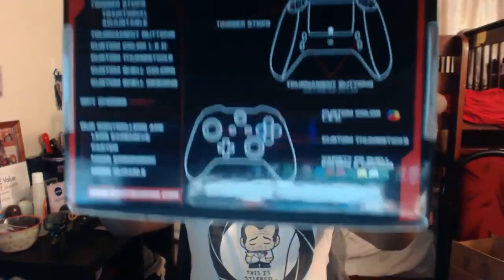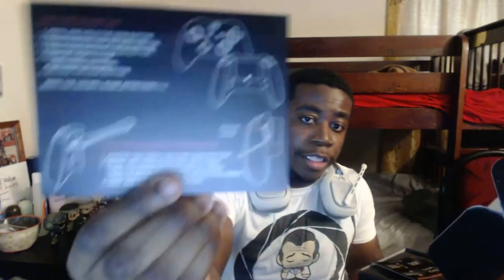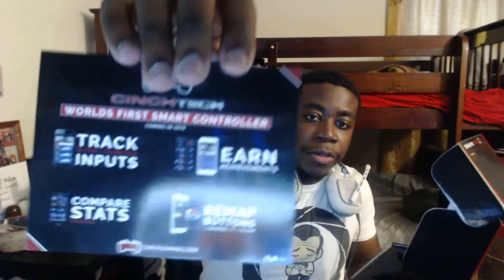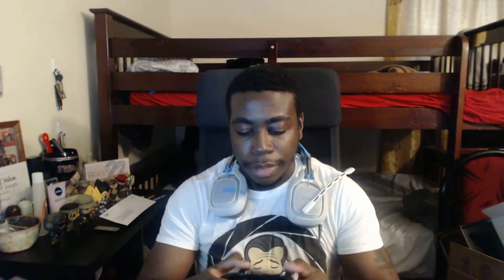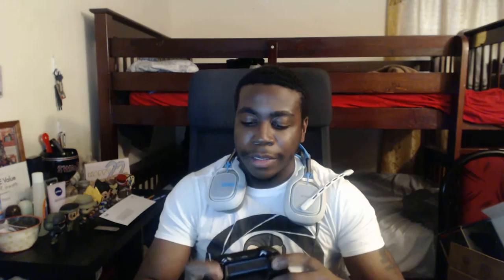Unboxing Video: The Cinch Gaming Cinch ONE Controller!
Doing a unboxing of the Cinch One Controller from Cinch Gaming.
So please Hit the LIKE button if you enjoy the video and if you are looking to get a custom made controller go check out the boys that helped me out and make sure to use the code Ascens10n for a 5% discount on anything on their site.